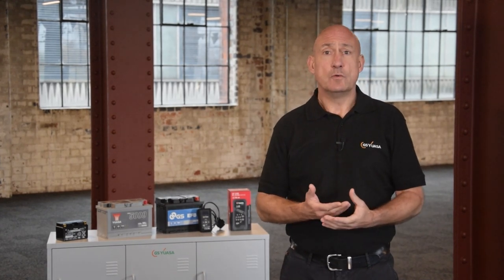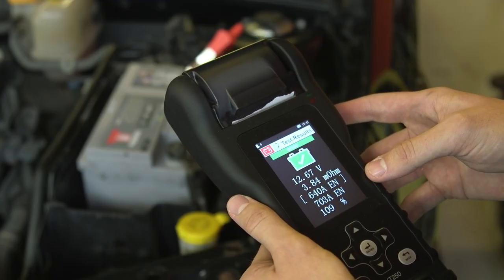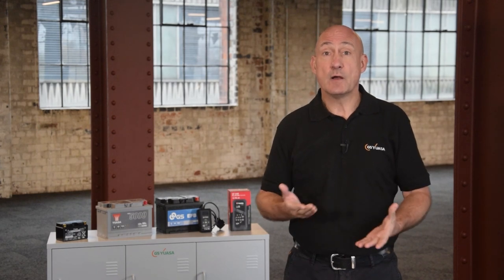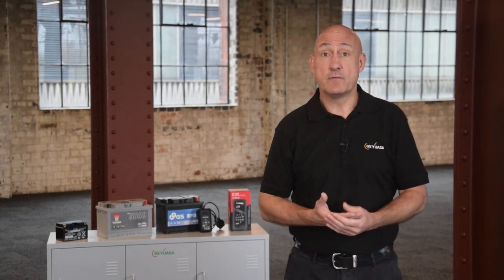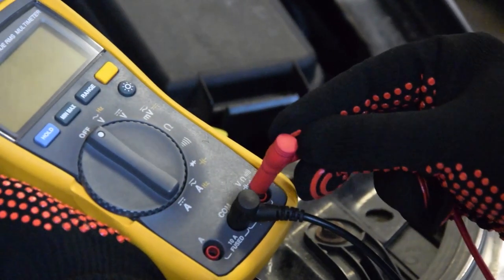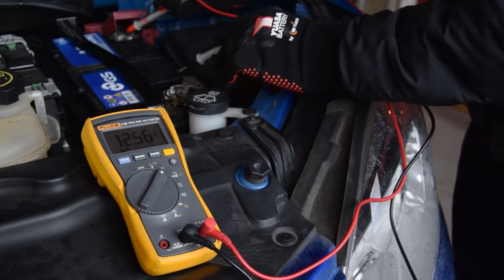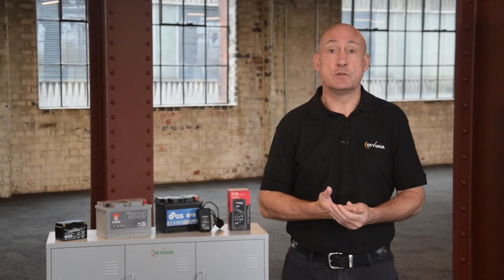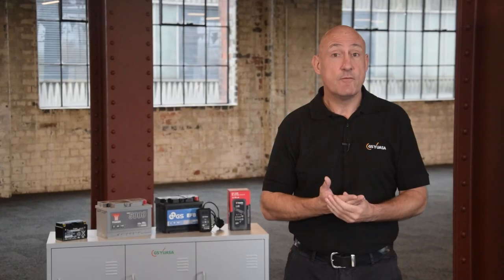Using a Voltmeter to check battery voltage - GYTV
Learn how to use a voltmeter to check your car battery's voltage, but remember it's not a measure of health. It's best to use a conductance tester to determine this. Watch our video for tips on using a voltmeter safely and correctly.

Timestamps

00:00 – Voltmeter overview
00:40 – Health and safety
00:57 – Voltmeter demo